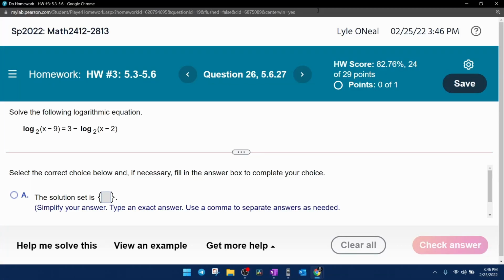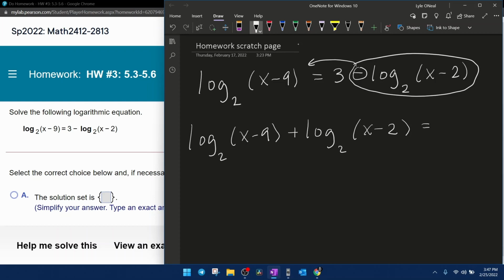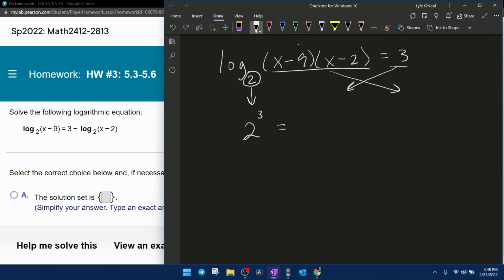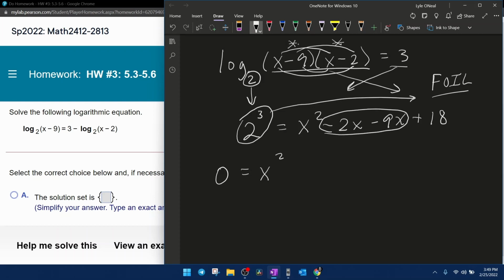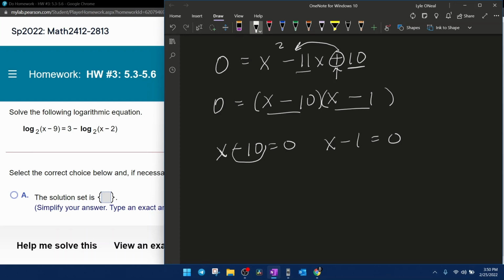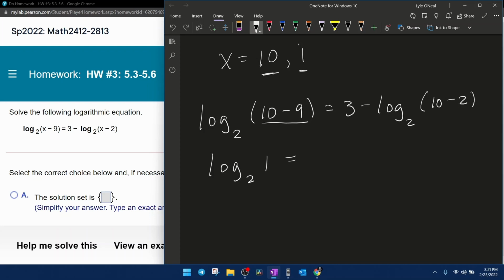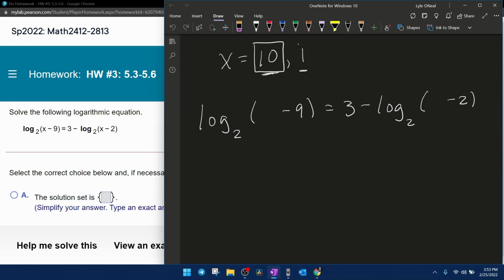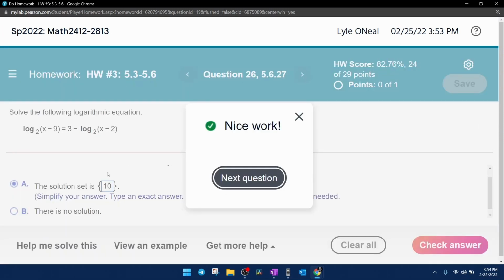Precalculus - HW#3 Question #26 - MyLab Math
Solve a logarithmic equation using the properties of logarithms.